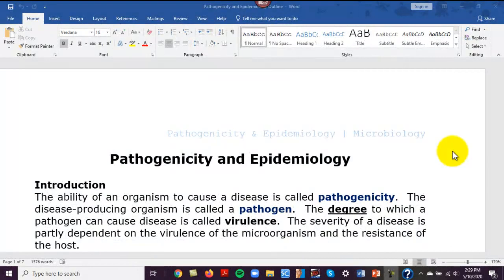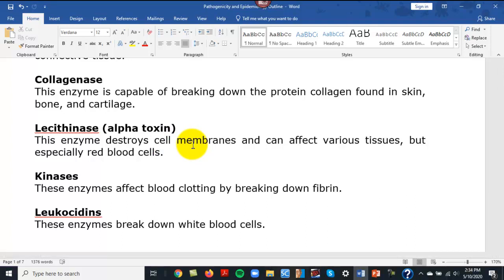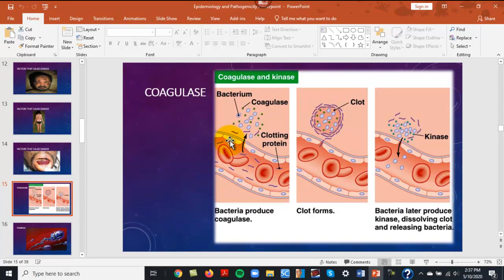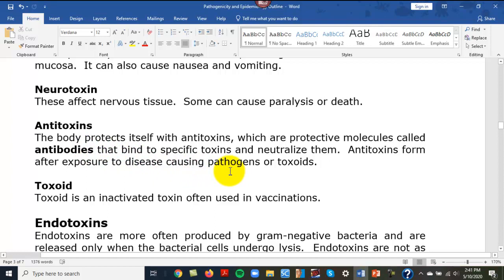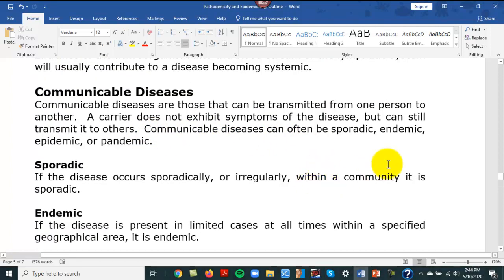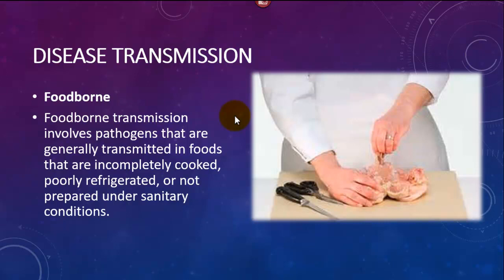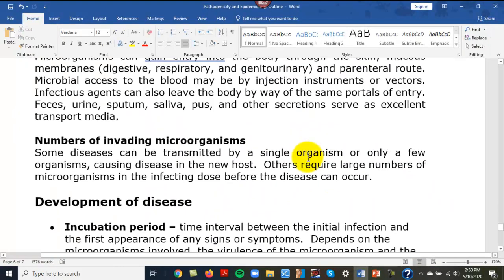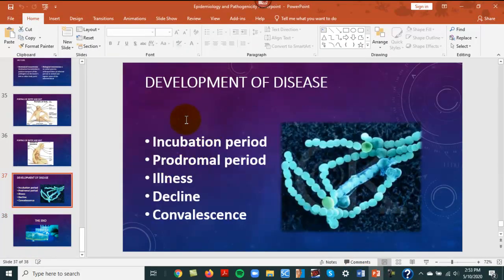Pathogenicity and Epidemiology